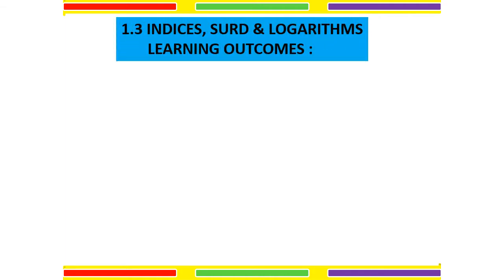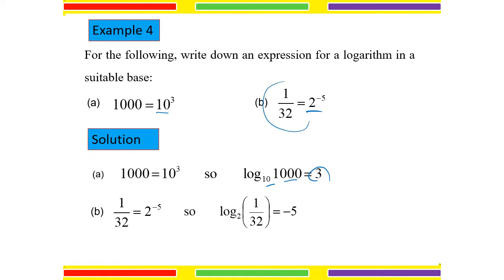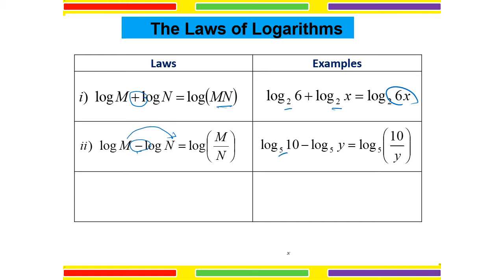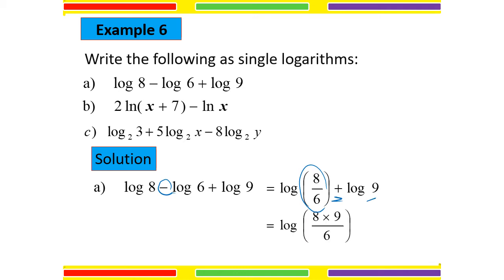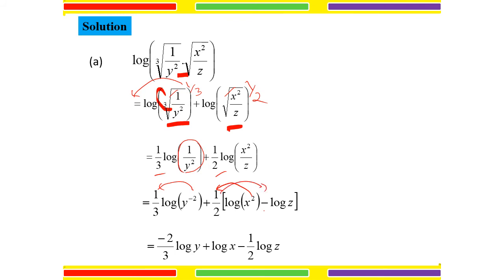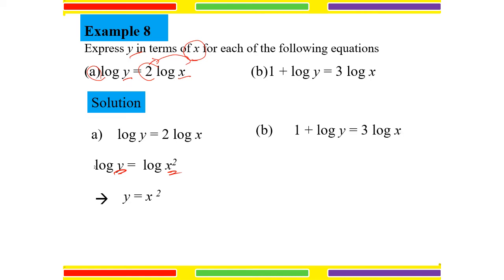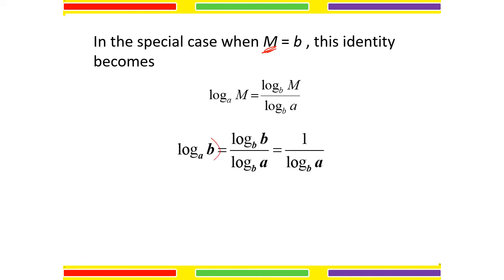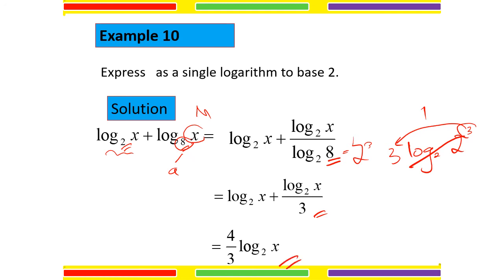Chapter 1 Lecture 3 Part 2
SM015